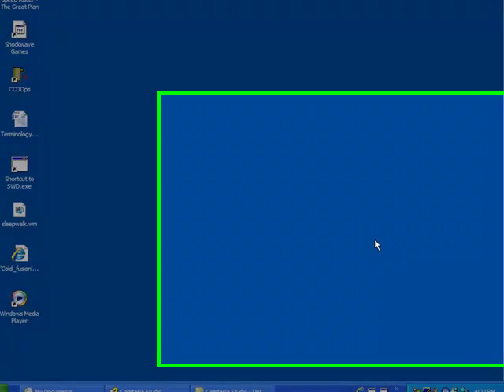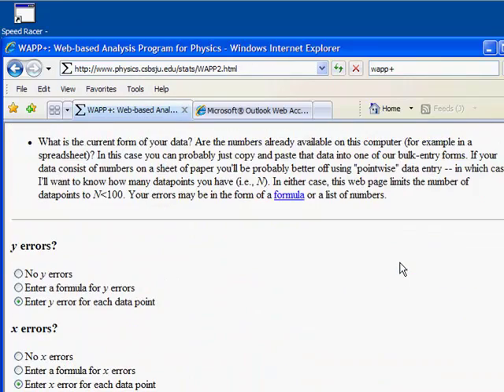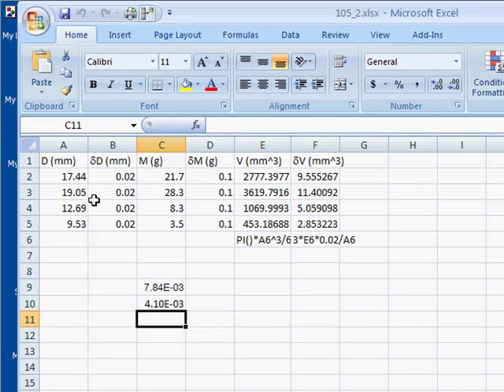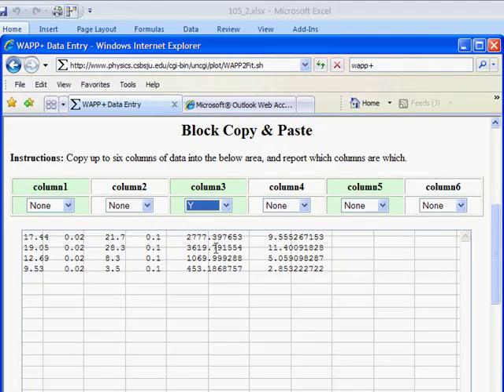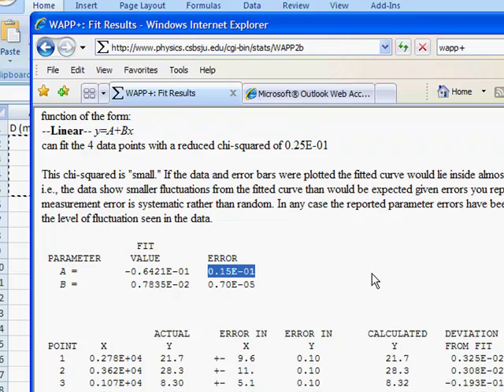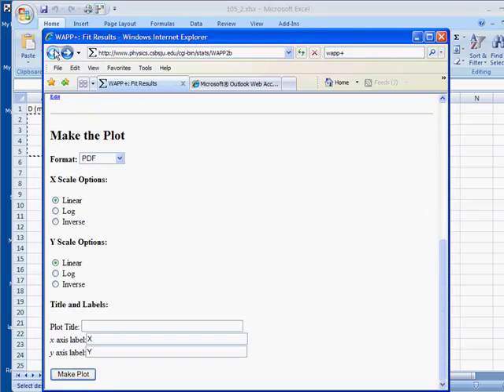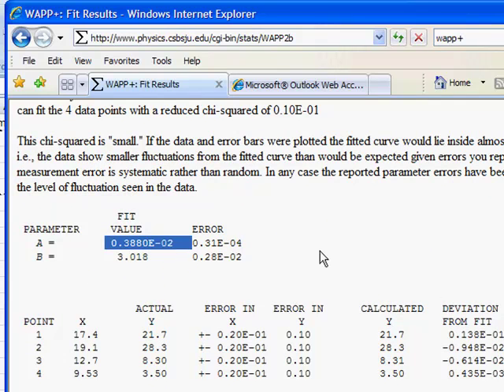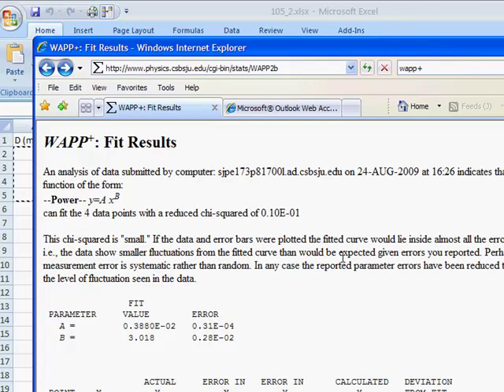105 WAPPonline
pre-lab video for PHYS 105 showing how to use the application WAPP+